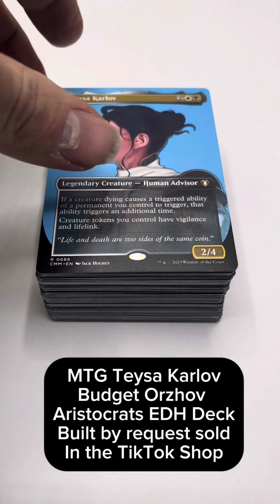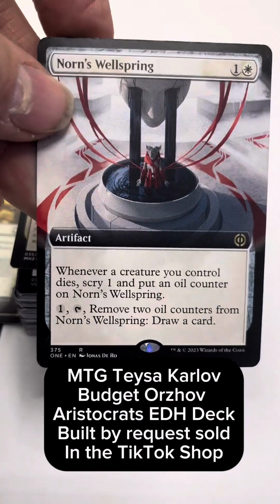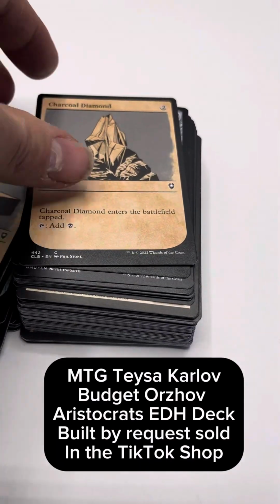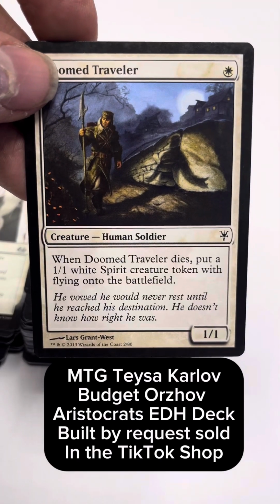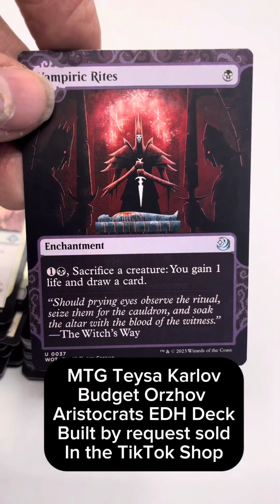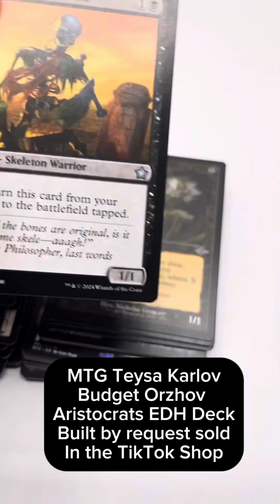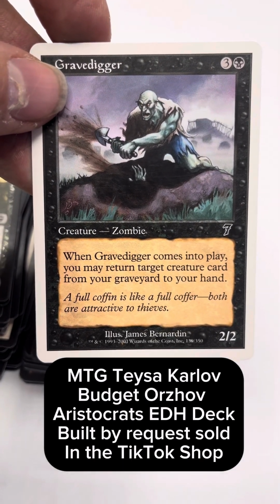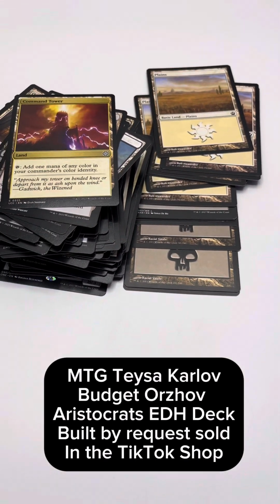MTG Budget EDH Deck: Teysa Karlov Orzhov Aristocrats By Combo of Rocks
All of our deck lists can be found on MTGGoldfish and the decks that are for sale can be found on Mercari link found